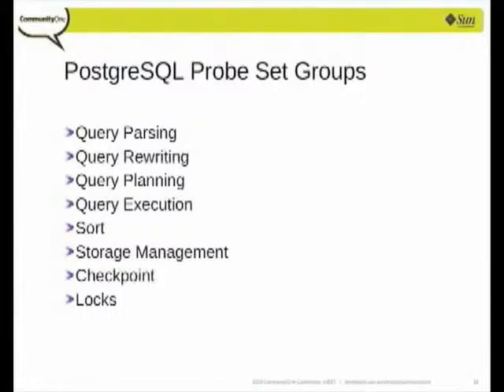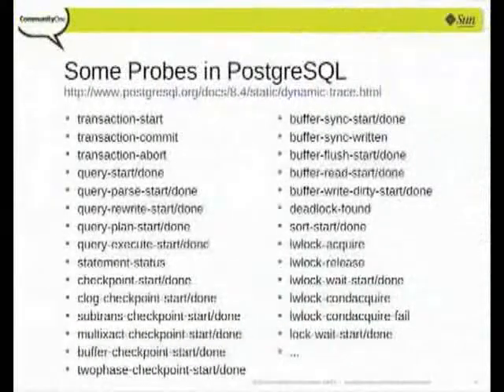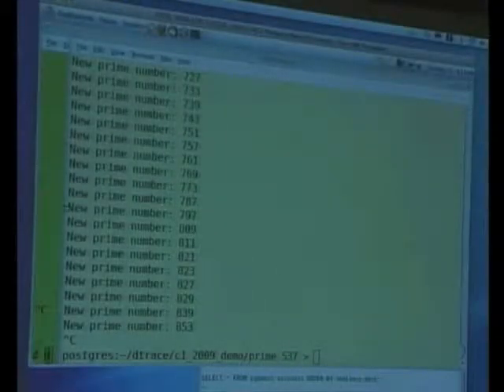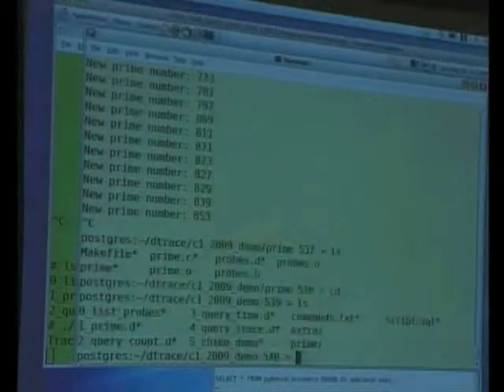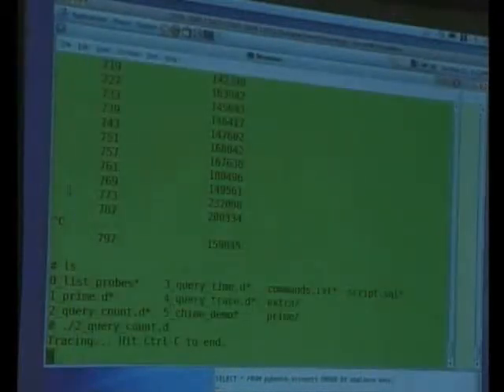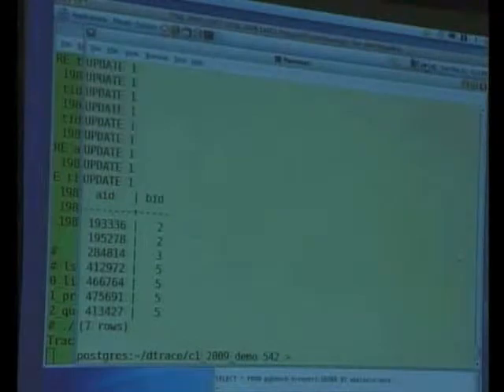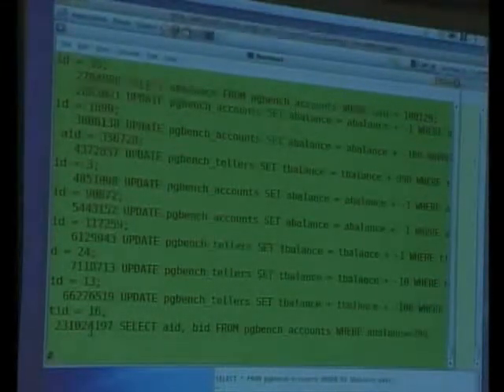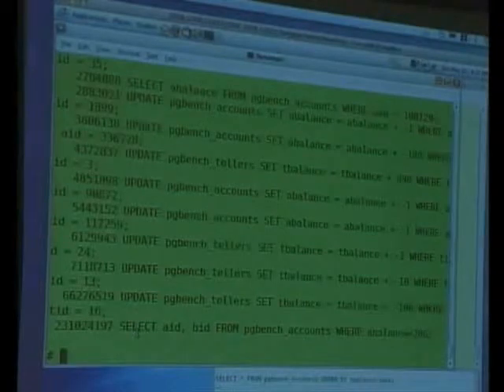Probing Database Applications with DTrace 2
Embedded probes have several advantages, and this session explains what they are and shows how to add probes to applications and use them to solve performance problems, with a case study from the MySQL database and PostgreSQL.